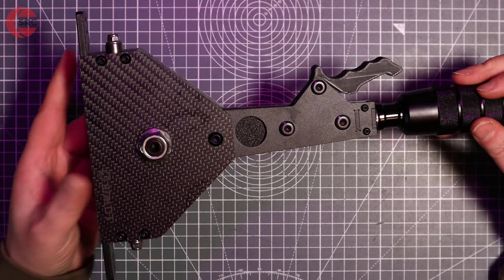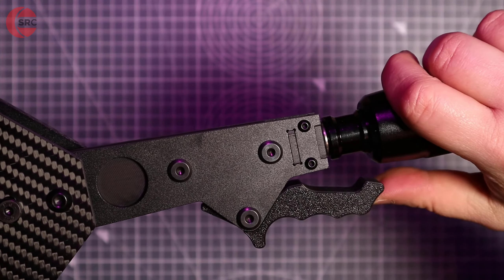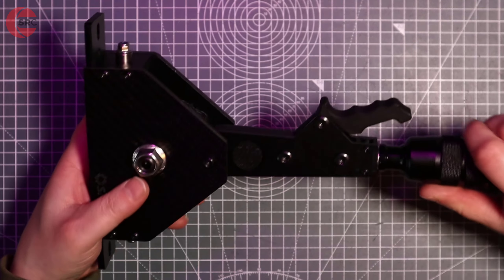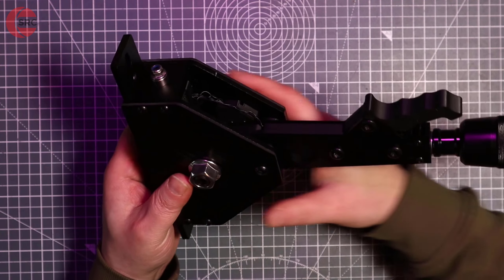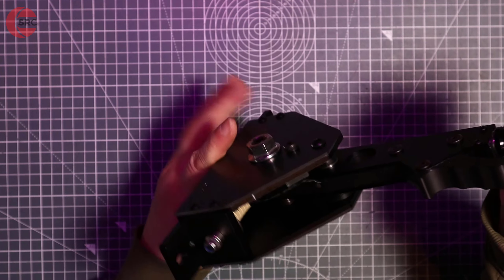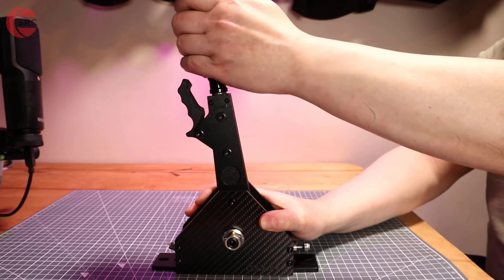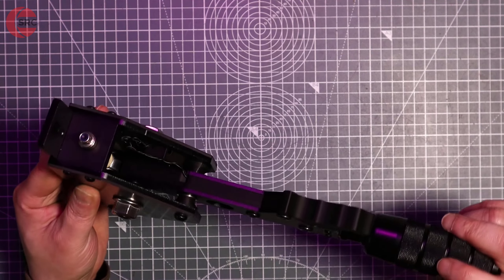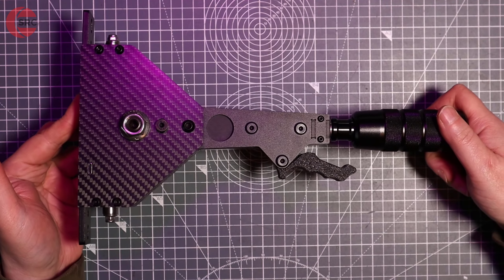SIMDT SR Sequential Shifter [UNBOXING] My latest budget pickup!